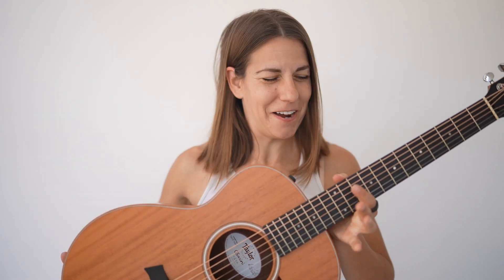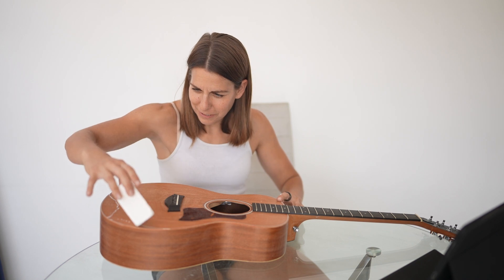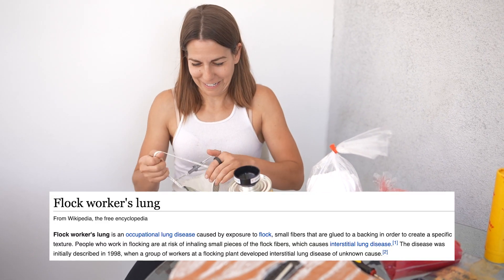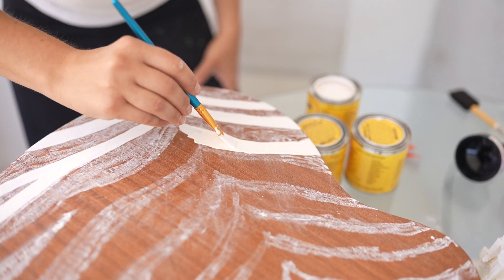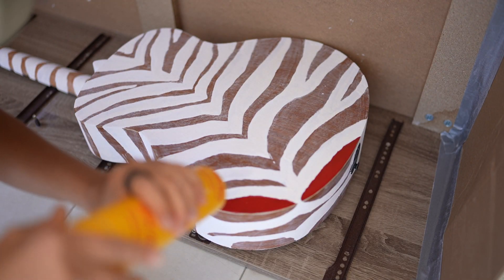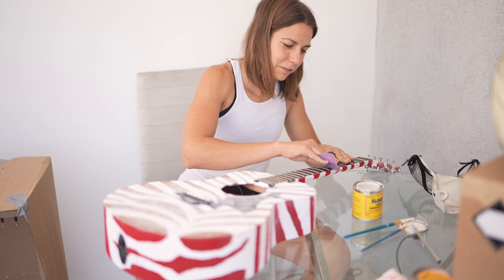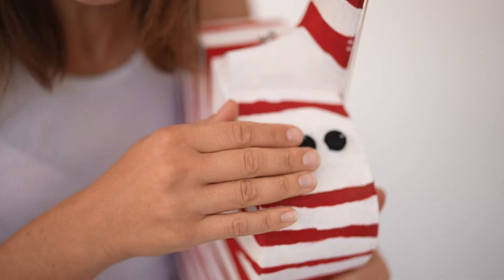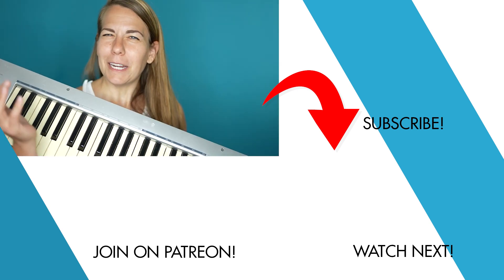I Make a VELVET GUITAR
The most Outrageous acoustic guitar modification I could think of. I experiment with some DIY flocking techniques and turn my Taylor GS Mini Mahogany to a red and white striped velvet tiger. Yep, even the fretboard is soft and furry. How will it sound? Muted? Fuzzy? Grrrrrreat??? I saw Evan and Katelyn do this to a toilet seat so I had to try it on this expensive instrument.

FOLLOW ALI!!!
▶ And Snapchat! (add alispagnola)

Hey best pal-y! I’m your musician, comedian, internet buddy. I’m dedicated to giving you music & comedy & fitness awesomeness every Thursday. Thanks for joining me on my adventures and being a part of this band of outrageous friends I’ve got :)

- Ali